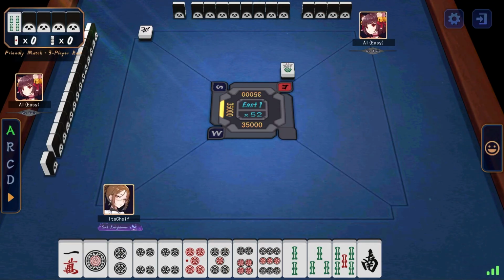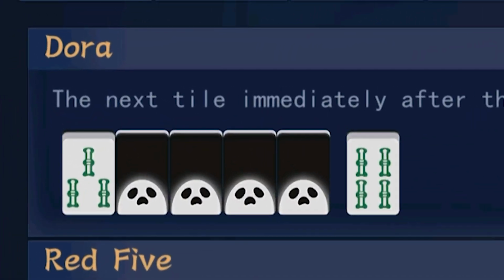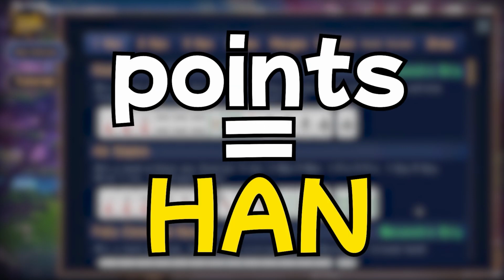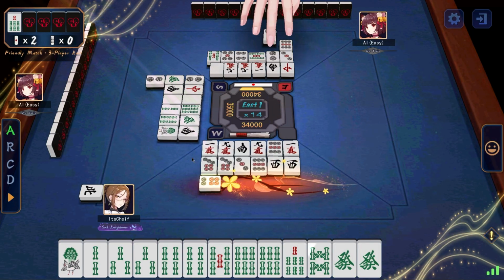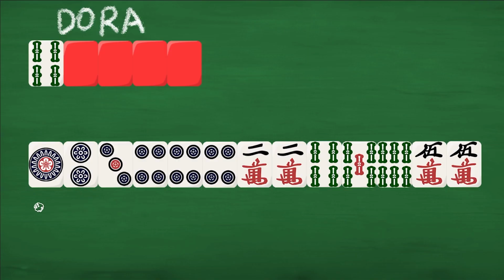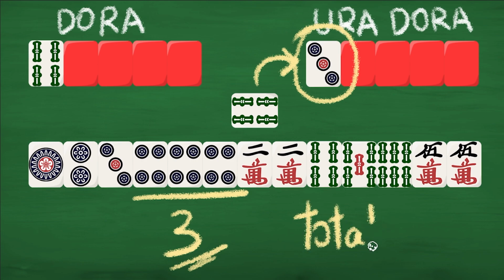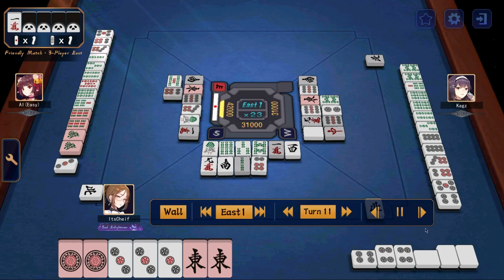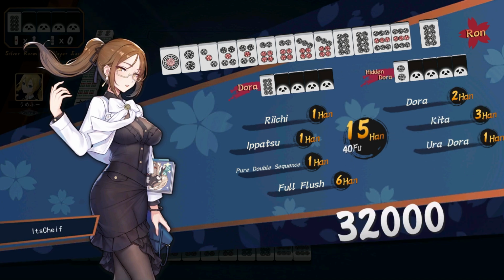How to INCREASE your SCORE in Mahjong using Dora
Learn how to get insane scores in Mahjong by using Dora to your advantage. This video will show you how to utilize dora tiles to skyrocket your Mahjong scores to unbelievable heights. Whether you're a seasoned Mahjong master or just beginning your journey, understanding the power of Dora tiles is essential to achieving those jaw-dropping scores that will leave your opponents in awe.

Opening title credits:
COEIROINK:AI声優-朱花
CV:AI声優-朱花@COEIROINK
声:AI声優-朱花@COEIROINK

💰 Are you a YouTuber trying to grow your channel too? Discover TubeBuddy, the secret tool to many YouTubers' success: